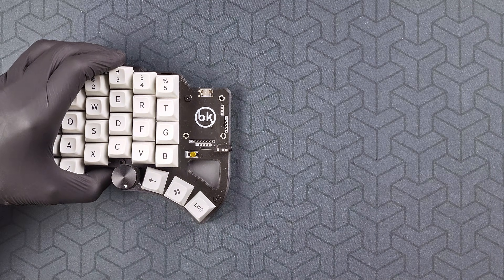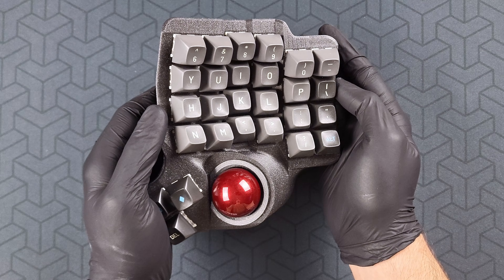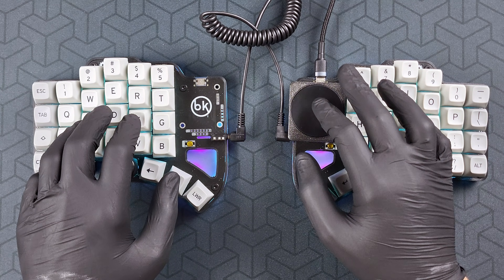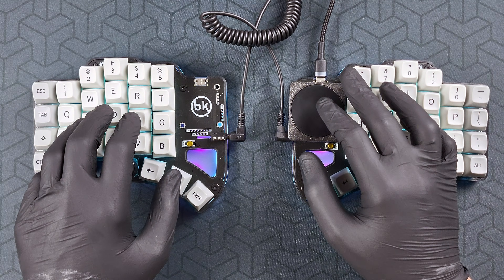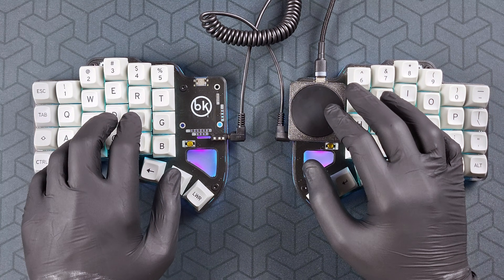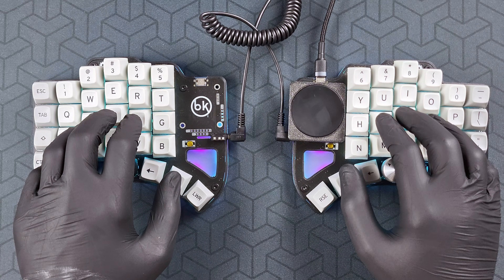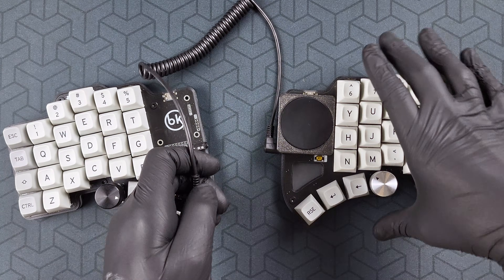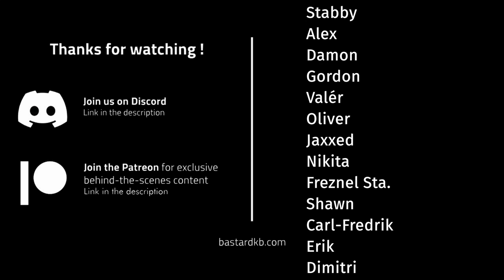How to use your Bastard Keyboard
In this video I will show you how you use your Charybdis and/or your Dilemma. I hope you enjoy the video!